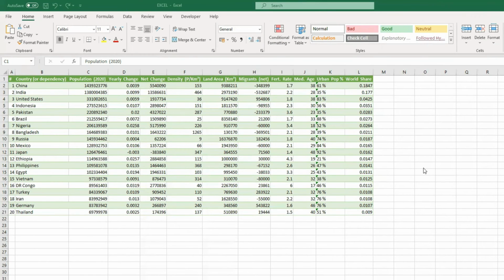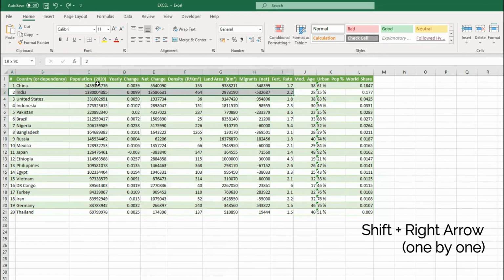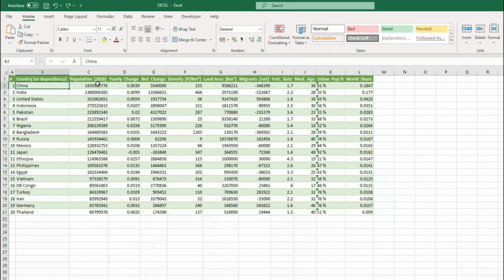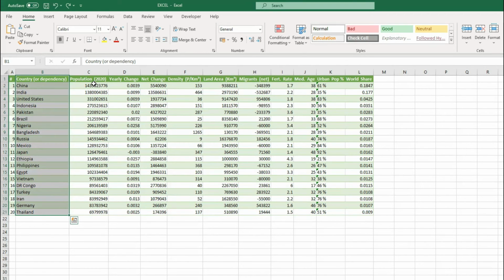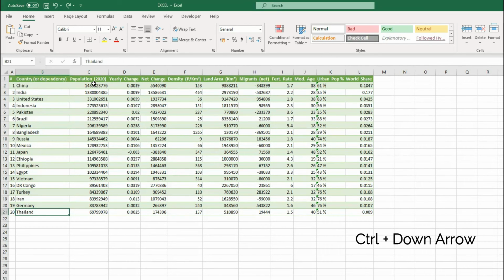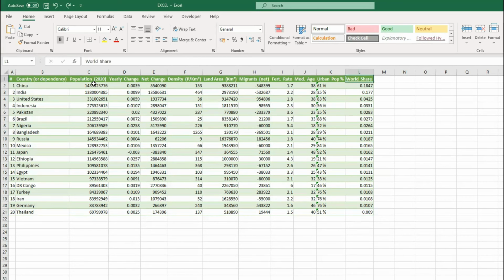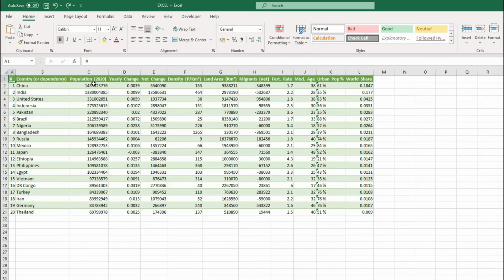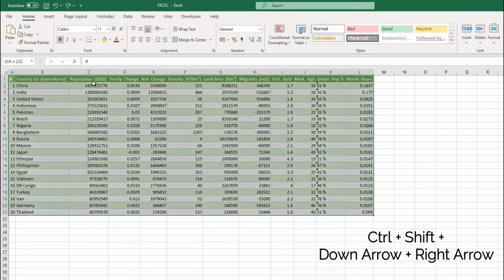EXCEL - 30: Excel Shortcuts - 2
In this video you will see some EXCEL shortcuts.